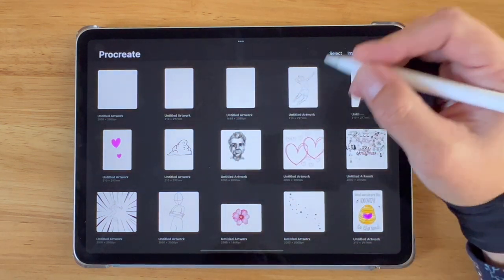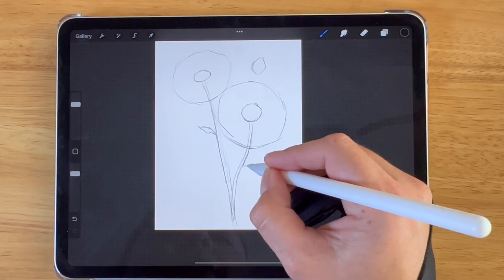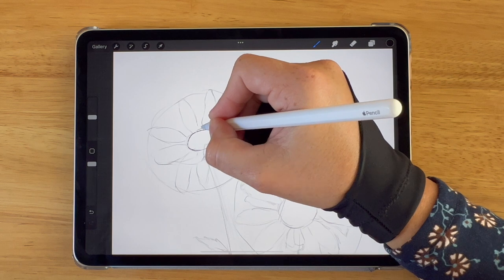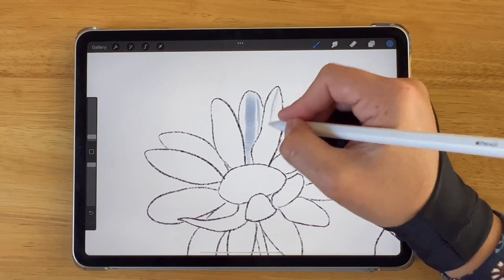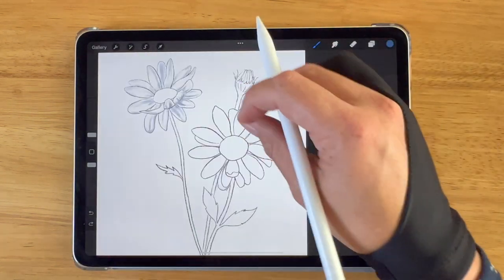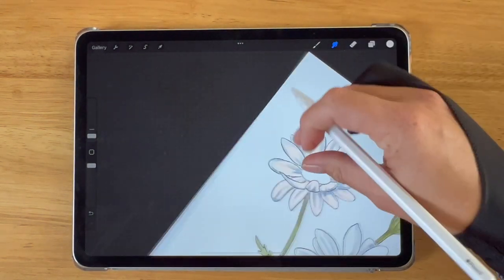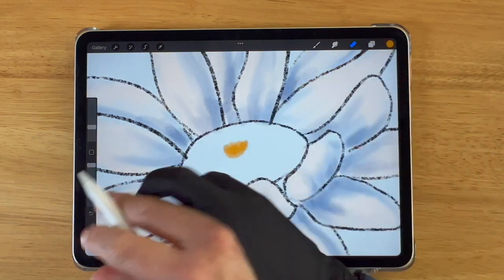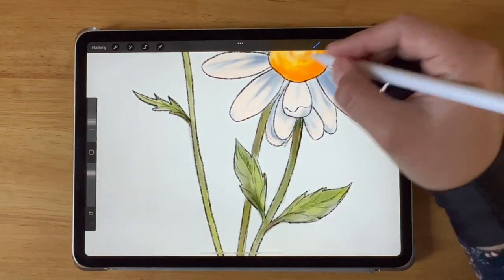Daisy flower drawing tutorial Procreate Florals HD 1080p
Learn how to draw a daisy flower in Procreate with this easy step-by-step drawing tutorial!

This video will show you how to create realistic and lifelike florals in Procreate, by starting with a basic sketch and then adding layers of color. You'll also learn some tips on shading and blending, so you can create beautiful floral artwork of your own!